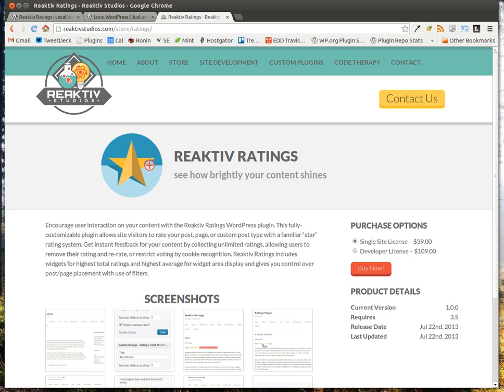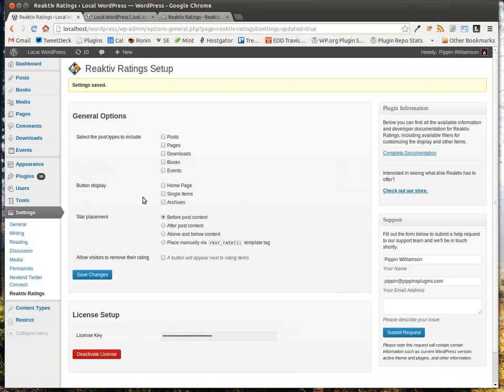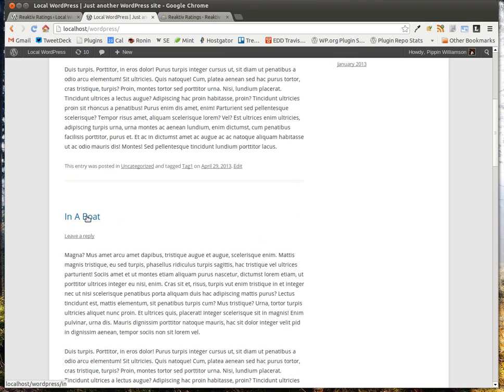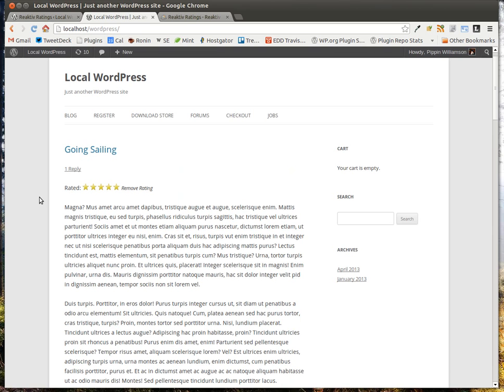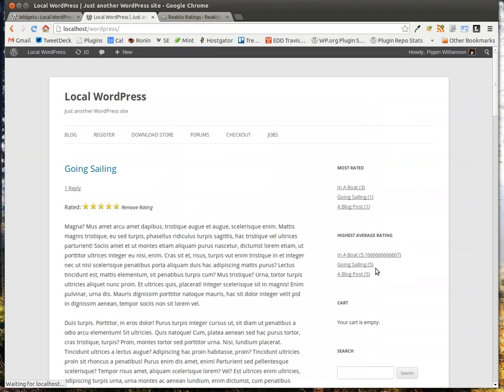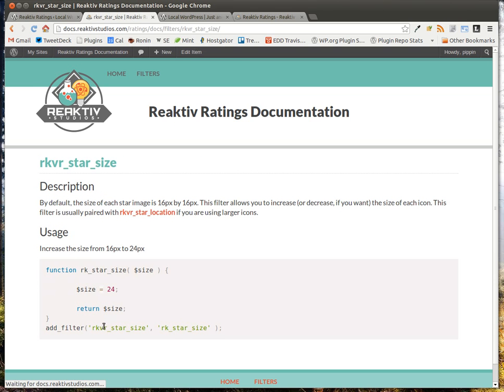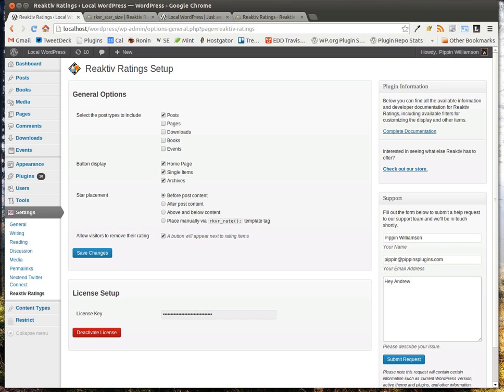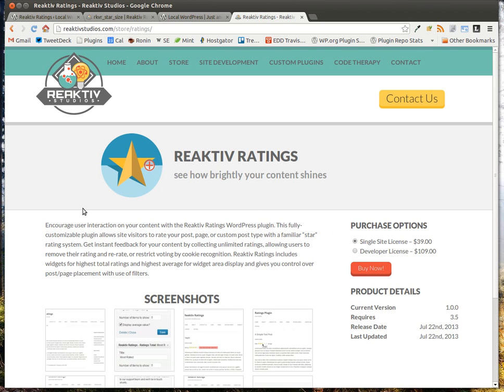Plugin Review: Reaktiv Ratings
Reaktiv Ratings is an excellent star rating plugin from Reaktiv Studios. This is my video review of the plugin.